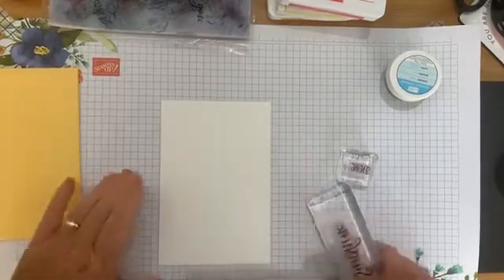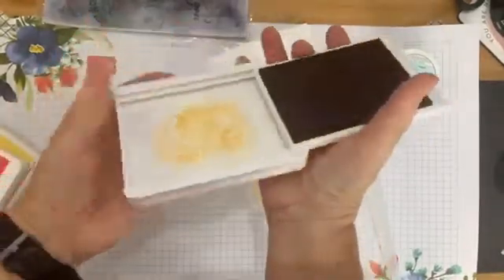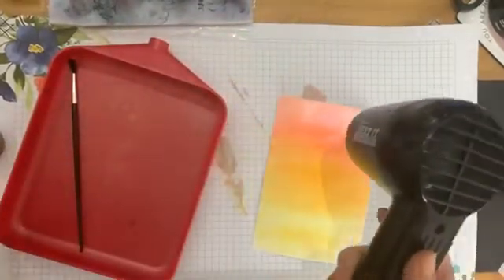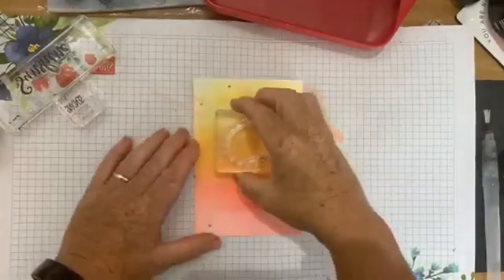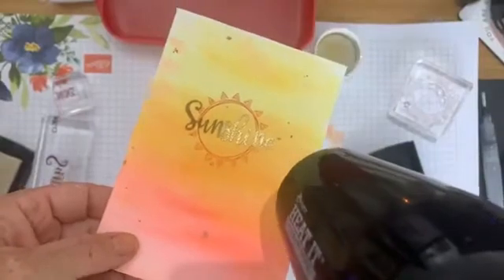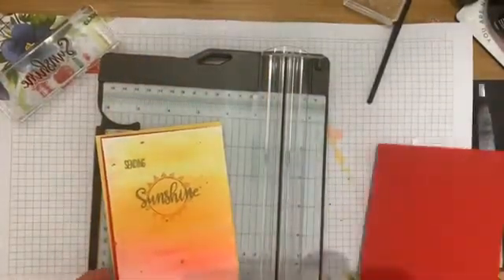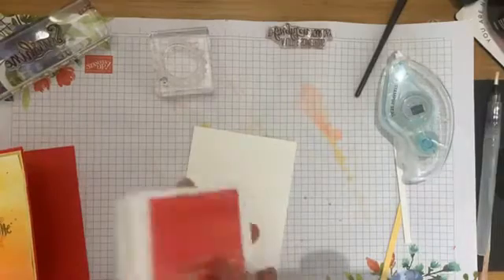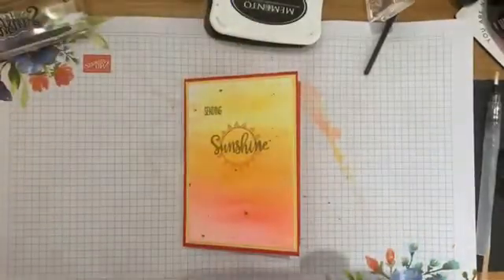Create A Card Full Of Sunshine Using The Box Of Sunshine Stamps.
Join me as I whisk you away to the sun! Create a watercolour sunset background using your inks and create an alternative card with the Box Of Sunshine stamp set. - Facebook Live Replay - I hope you like it!

Follow me over on my page FB and catch my Coffee & Cards live on Tuesdays 11am BST and Thursday Papercrafting Live at 7pm BST.
To see the associated blog post for this project, all the products used, including links to purchase them